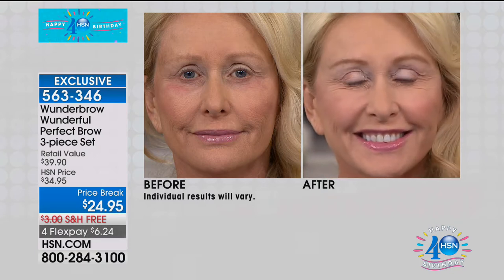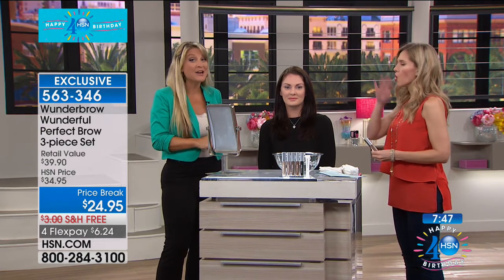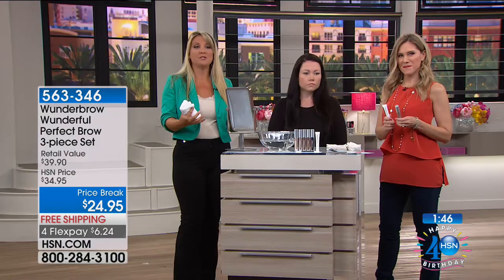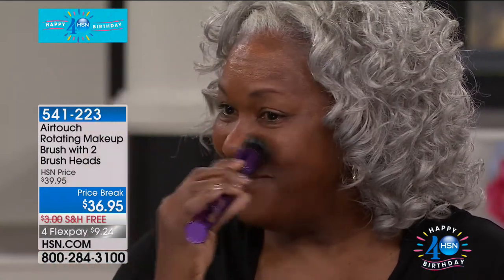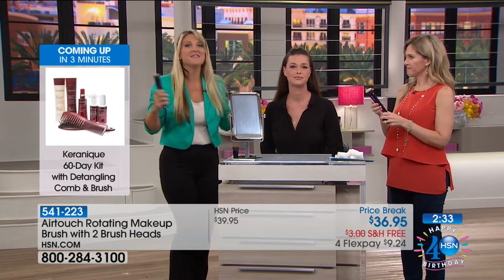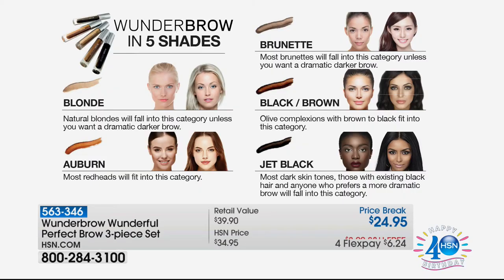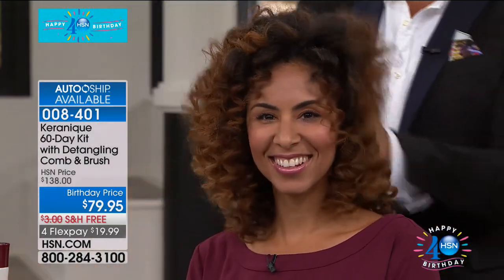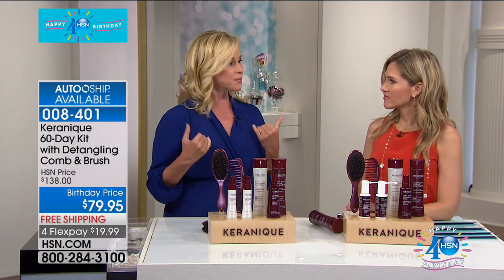HSN | Beauty Innovations Celebration 07.12.2017 - 06 AM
Beauty Innovations consists of New products or a new ingredient or a New novelty to a product. Beauty can be for the skin, hair, body, a tool, or something to make your life easier to get out the door in the morning. Technology is innovation, so you may see products that plug in or have batteries. Celebrate HSN Birthday